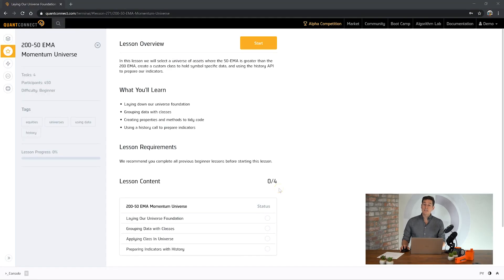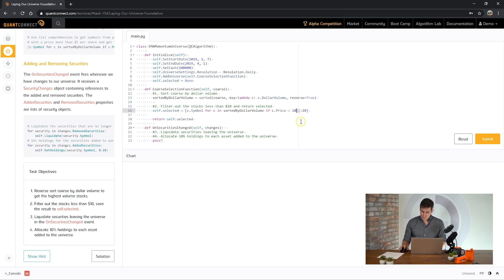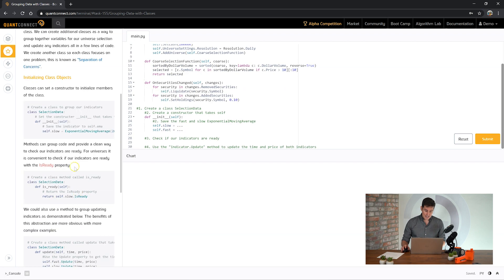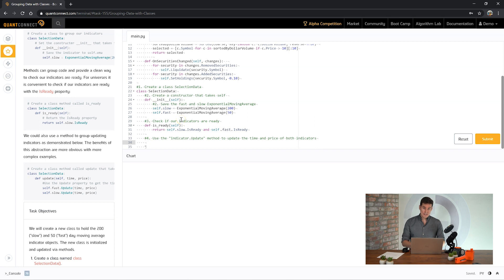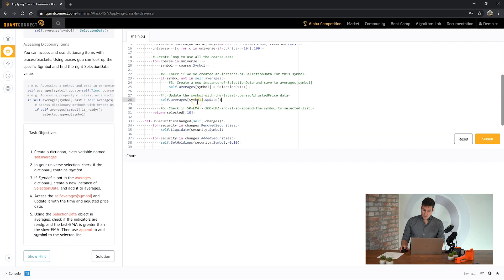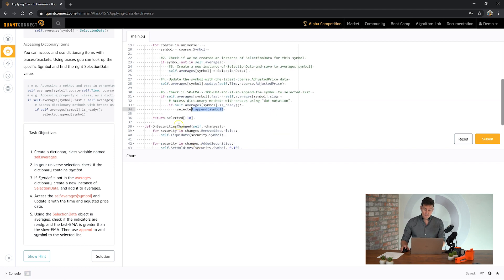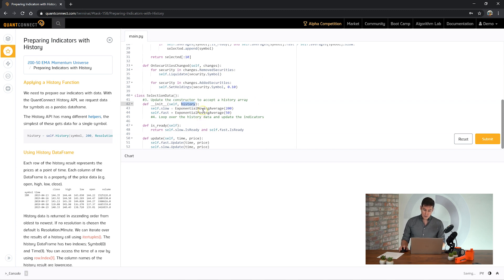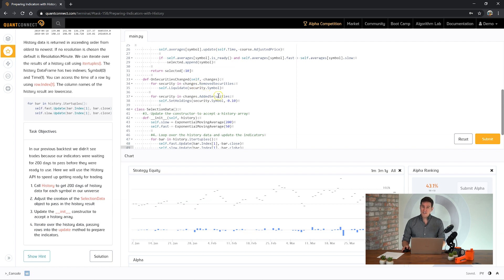200-50 EMA Momentum Universe Tutorial - Defining a Custom Class in QuantConnect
In the 200-50 EMA Momentum Universe tutorial, we’ll define a custom class holding fast and slow indicators. You’ll prepare the indicators for immediate use with QC’s History API.